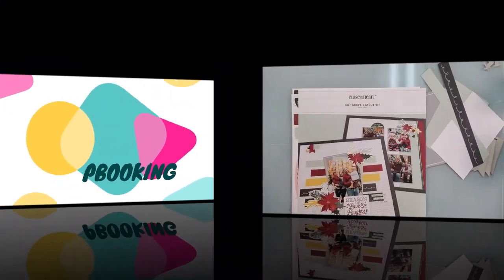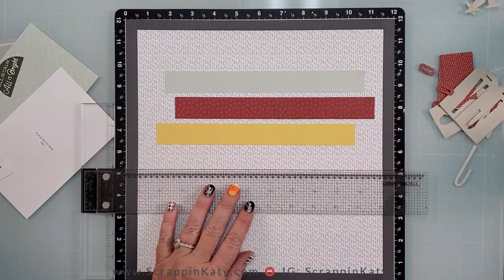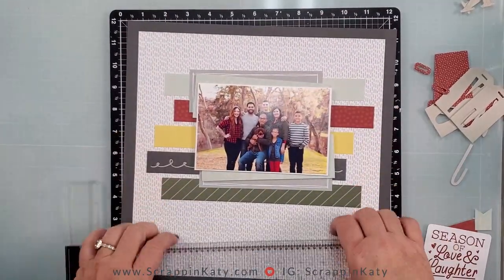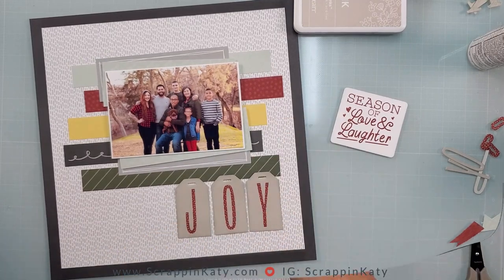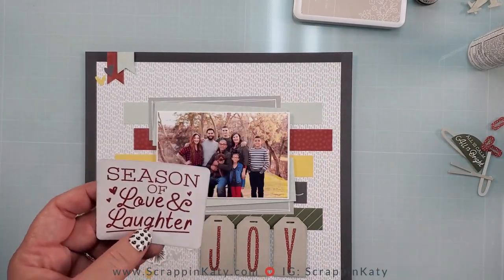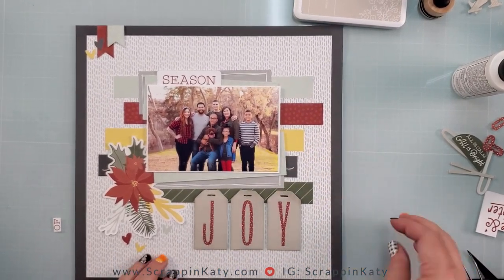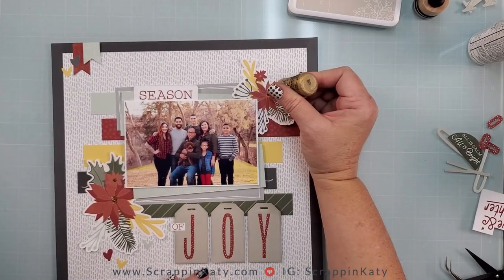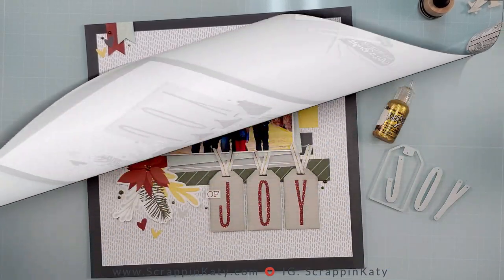Scrapbooking for Crafters with Limited Time | CWH Subscription to the Rescue | Process Video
October was BUSY...like REALLY BUSY so I am exhausted, mentally and physically. I had an exclusive project to share in our CDT Creatives Membership Group (it's open for a limited time if you want to jump in ) and I had my CWH Box sitting there staring at me so I decided to open her up and create one of the layouts. Remember me saying I am EXHAUSTED...well it doesn't matter with the CWH Subscriptions because all the hard work is done for you. Take a look at how easy this layout came together. You can check out the CWH Subscription
💗💗 PRODUCTS FEATURED 💗💗
Tiny Blending Brushes with Cover
Small and Large Blending Brushes
***Embellishment Organizer (I love these because the compartments are adjustable which allows for longer arrows, sentiments, brackets, etc.)
***GET YOUR GLASSBOARD HERE with a DISCOUNT using the code KATY20***
💗💗 31 Days of Christmas Cards 💗💗
REPLAY COMING SOON!!!